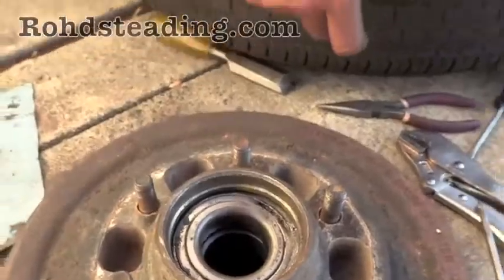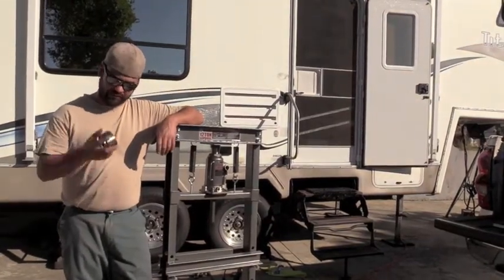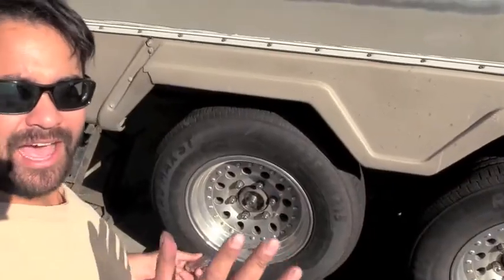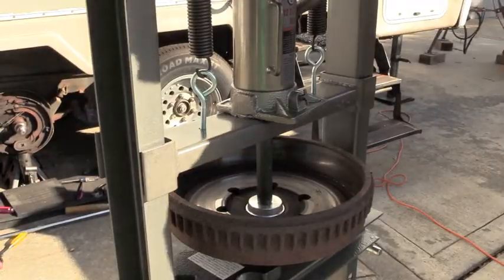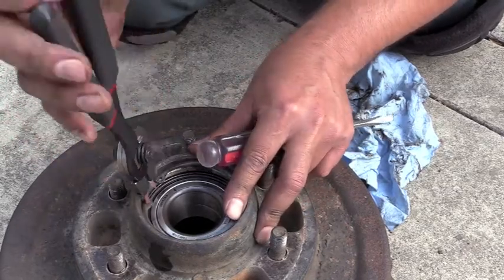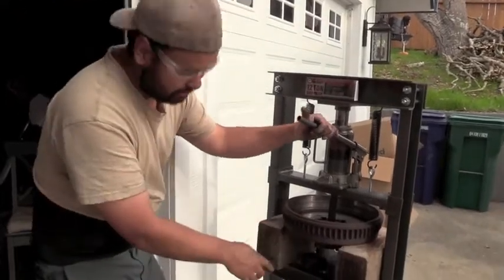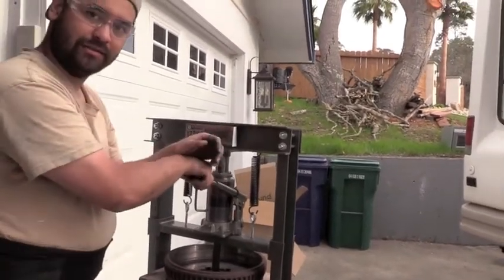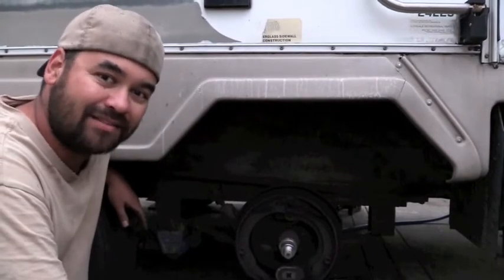Nev R Lube (Video 74)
When Ben is inspecting the trailer tires he finds that one of the tires is wiggling on the axle.  This leads to another DIY repair.  This time Lauren and Ben will be changing out the bearings on their Dexter NevRLube axles.

Blank Slate,  VYEN